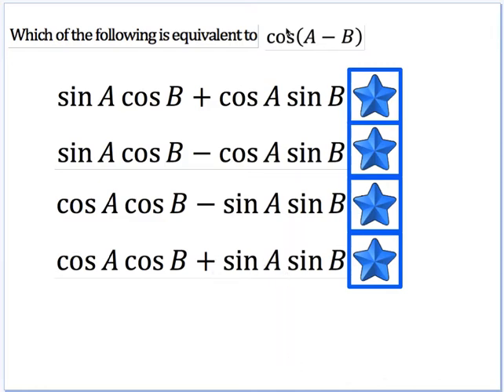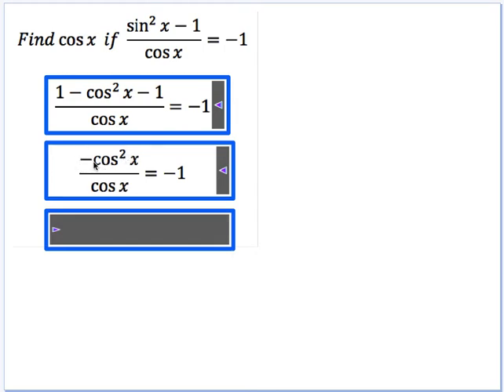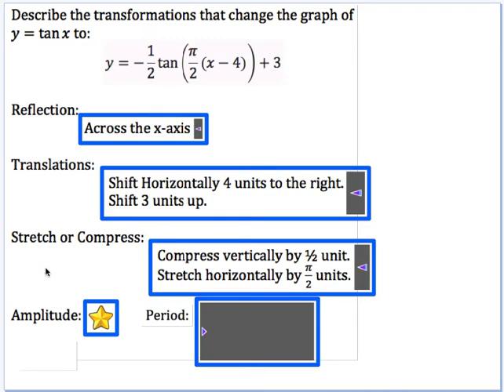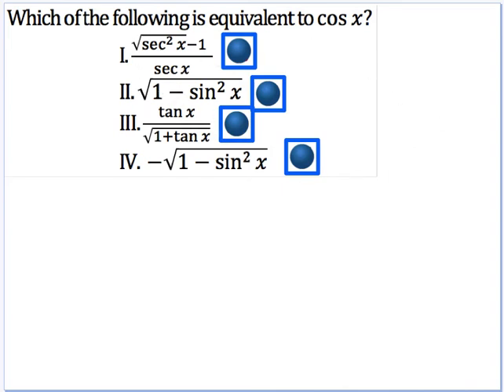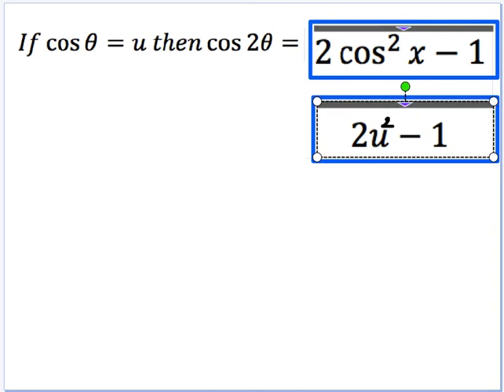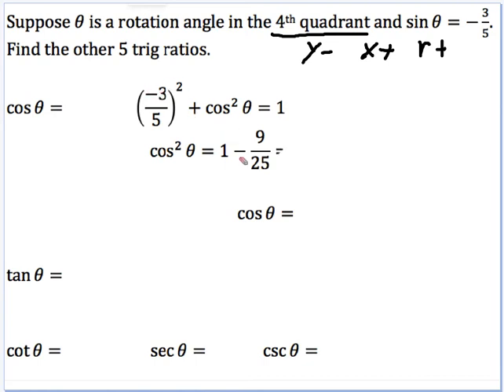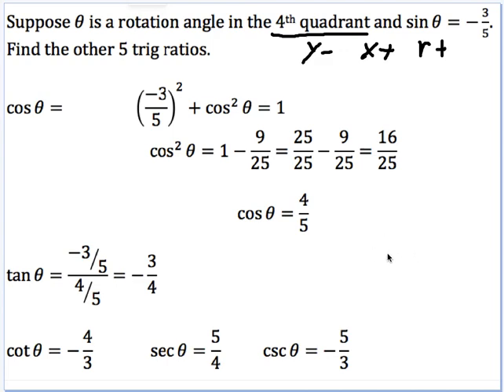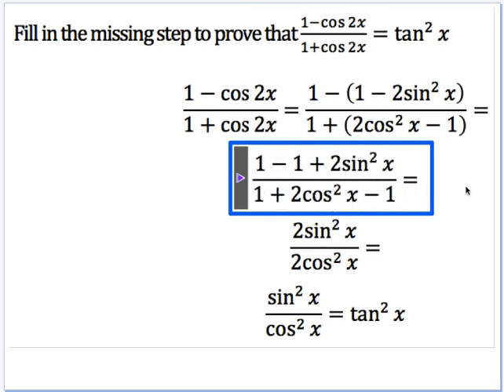Unit 5 Test Review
This is the review for the Unit 5 test. Watch it before the test on Wednesday if you want bonus points. In order to receive the bonus points, you have to send me an e-mail explaining when you watched the video (date & time), who watched it with you (if you watched it with a friend), and state that you watched the video on youtube.